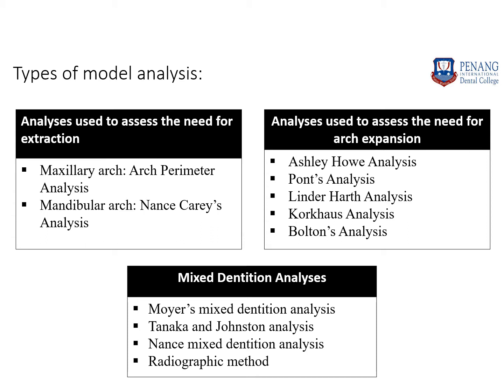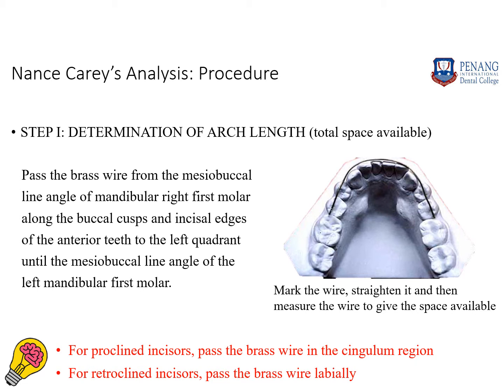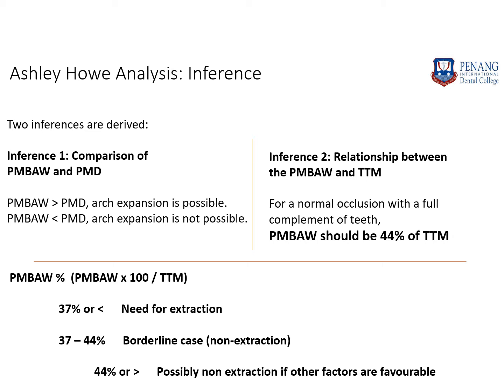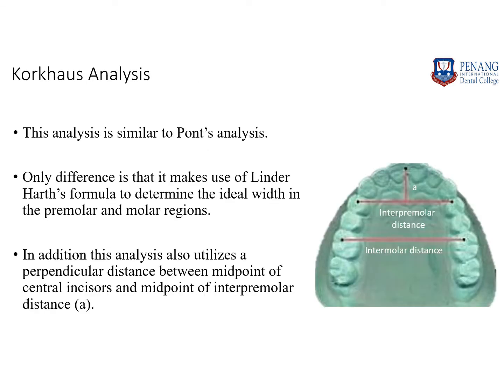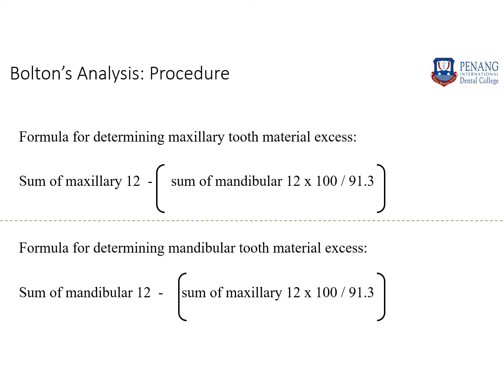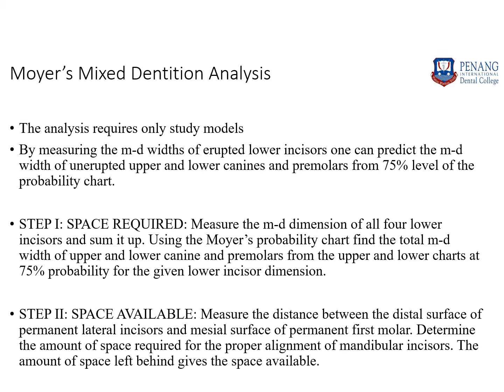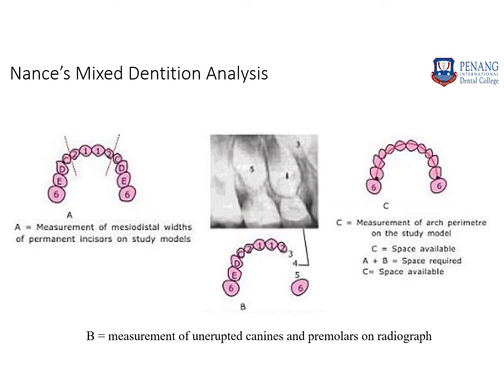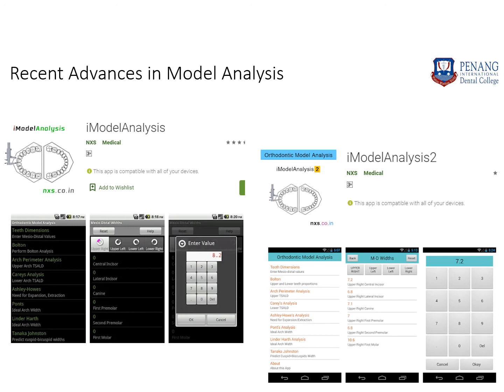Model Analysis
Topic: Model Analysis
Date: 01/07/2020
Batch: 23
Department: Orthodontics